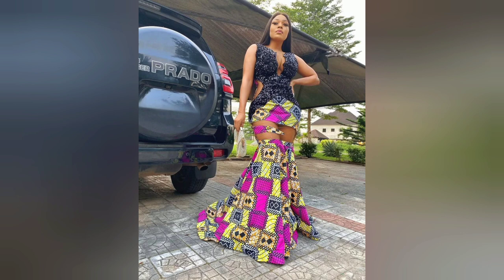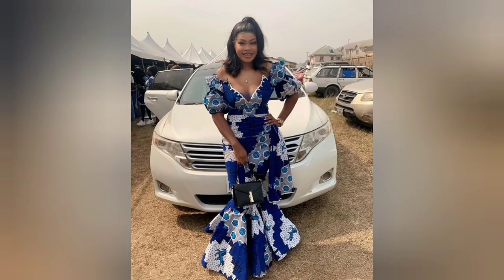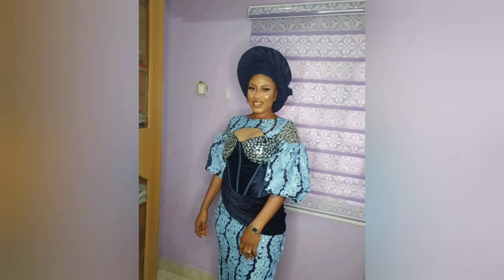Gorgeous, Elegant, Classy & Beautiful African Women Dresses Letest Ankara And Asoebi Clothes Styles